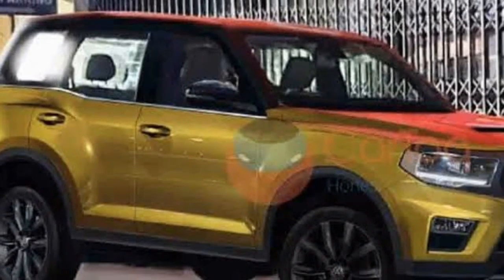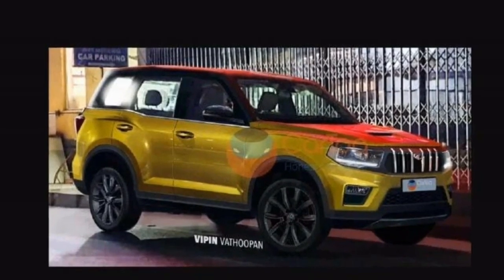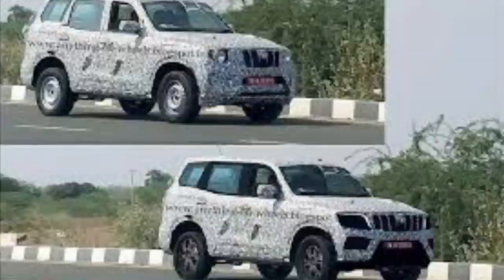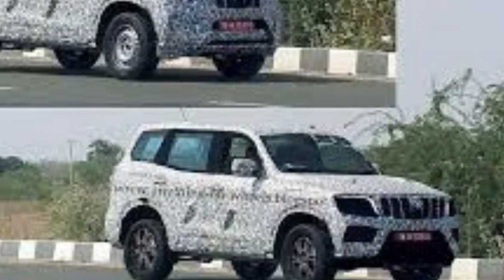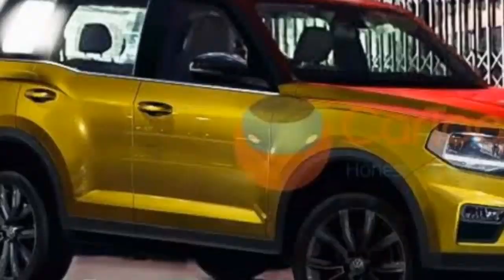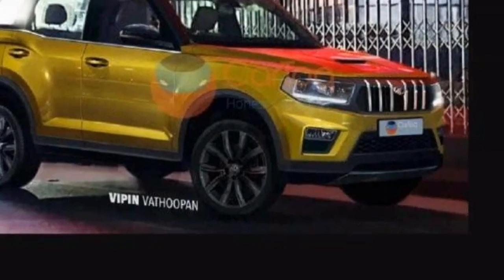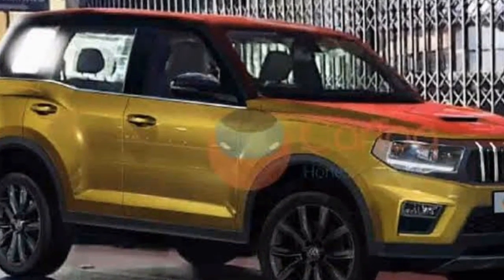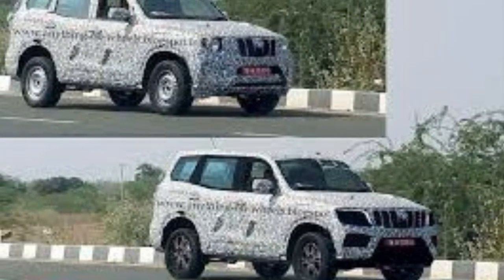Mahindra Scorpio Facelift 2021 Rendered Spy Image On the Internet